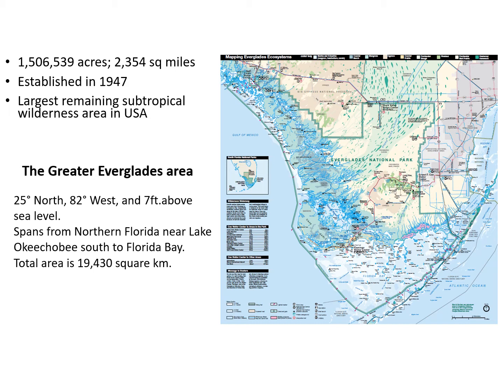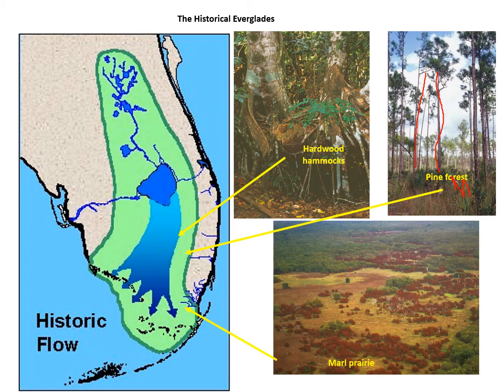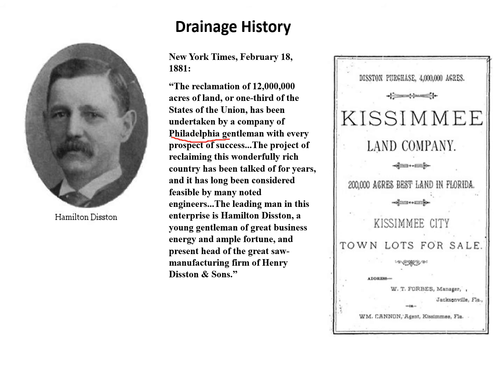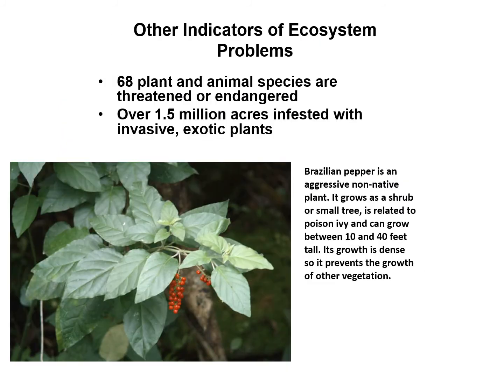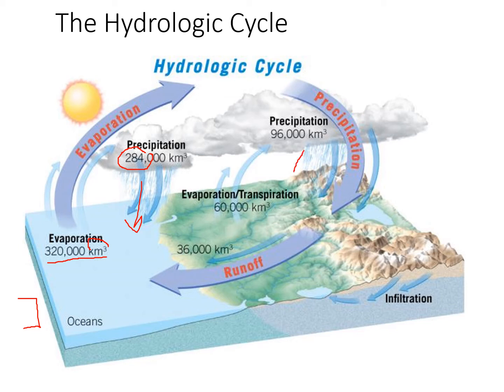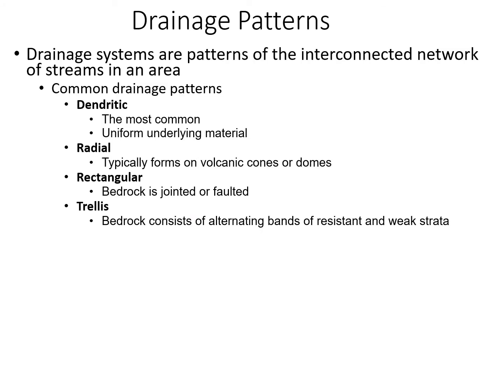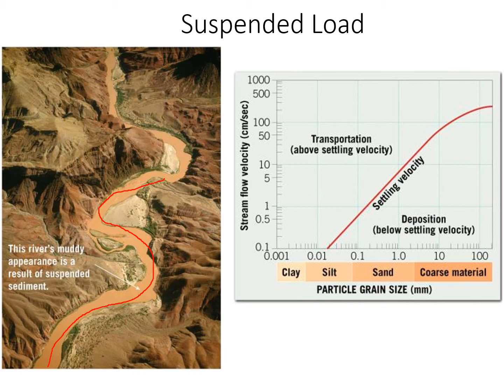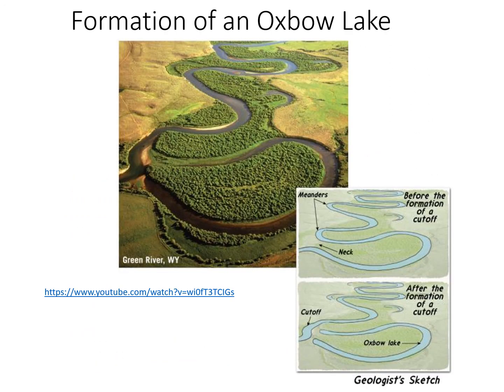Florida Everglades National Park (GLY-2160)